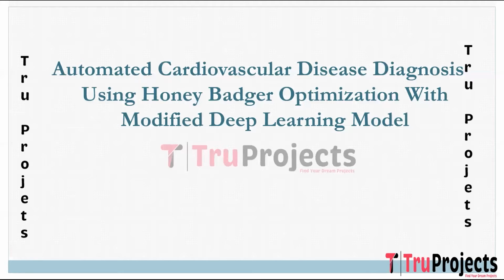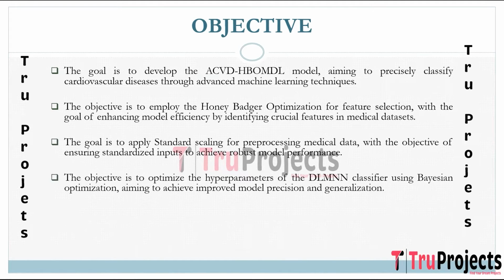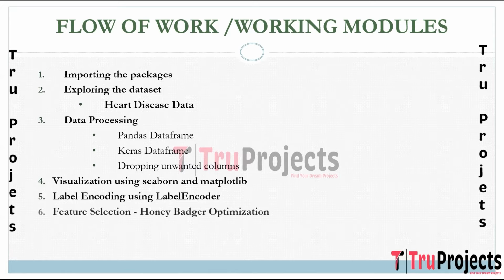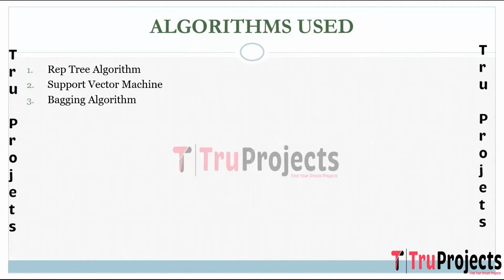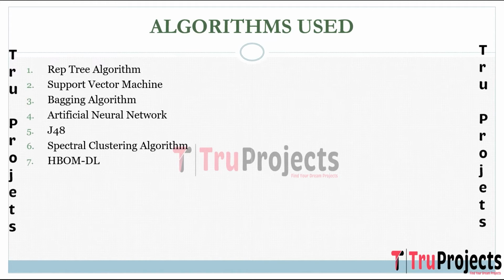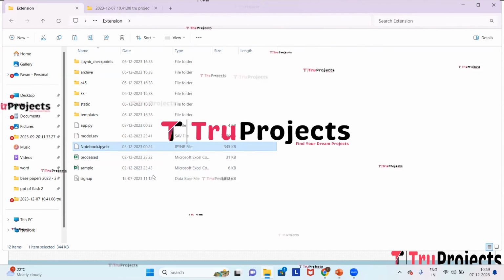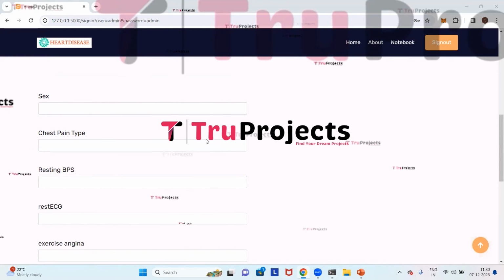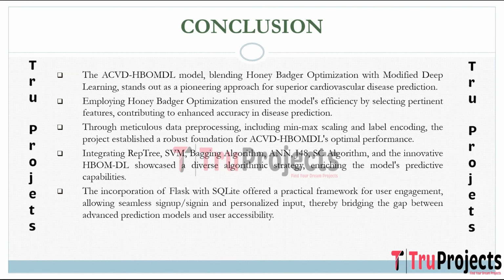Automated Cardiovascular Disease Diagnosis Using Honey Badger Optimization With Modified Deep Learni